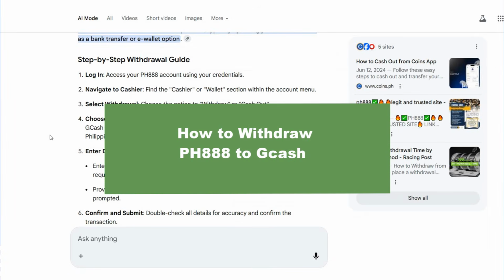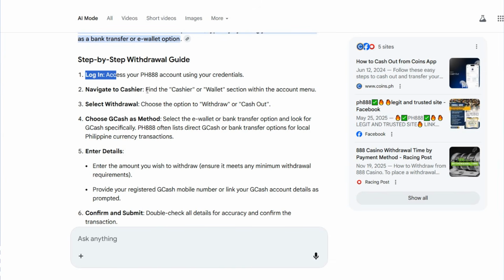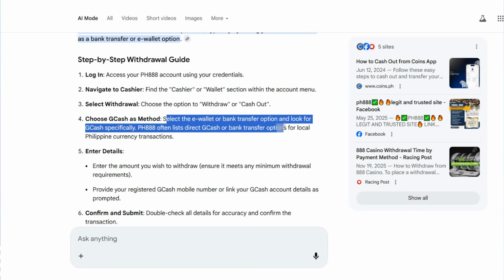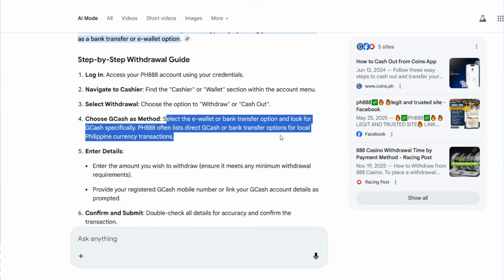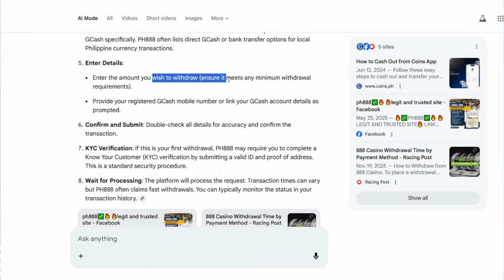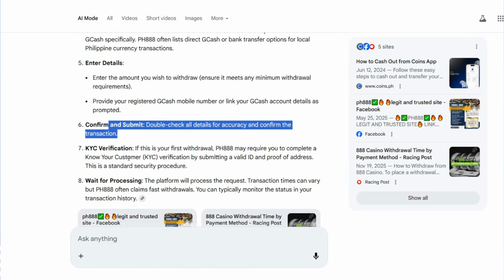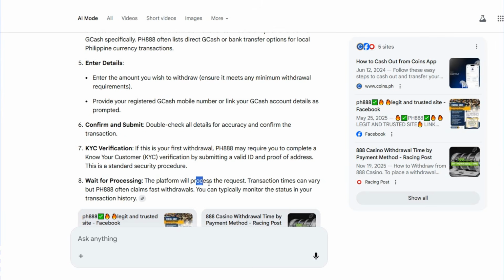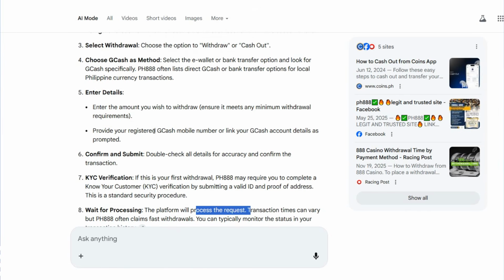How to Withdraw PH888 to Gcash (Cashout)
In this video, I'll show you How to Withdraw PH888 Funds to GCash Step by Step (Cashout Guide). The method is very simple and clearly described in the video. Follow all of the steps & How to Quickly and Safely Cash Out PH888 to GCash.